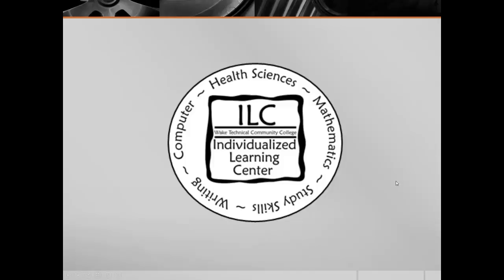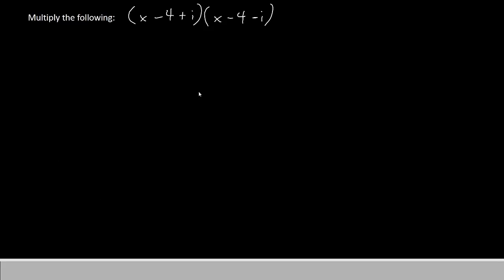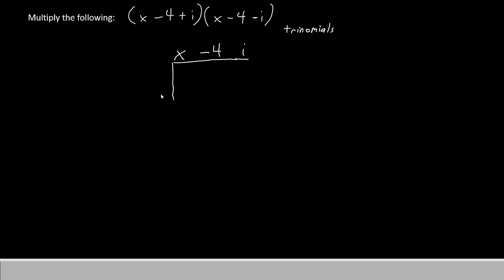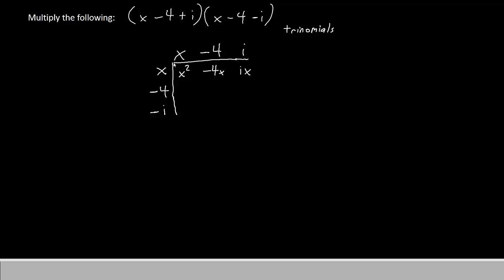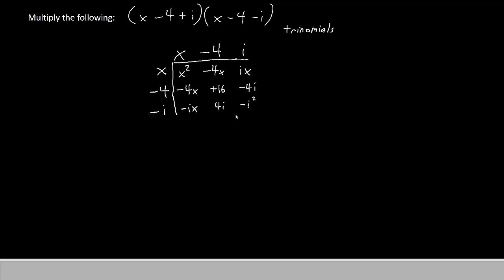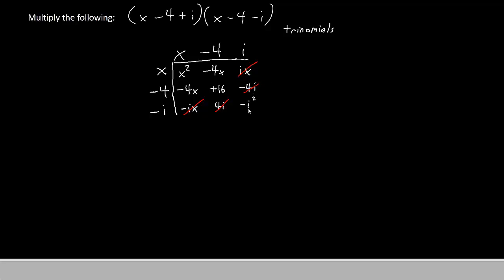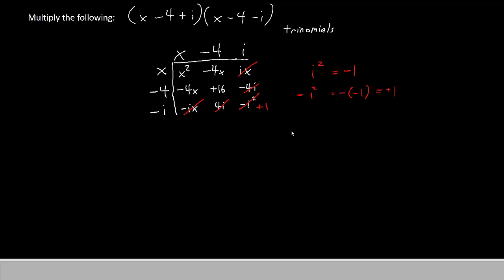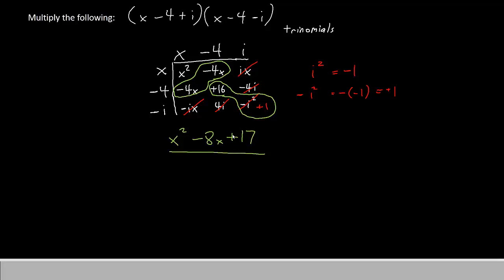Math 171 EP 36 Multiplying complex numbers